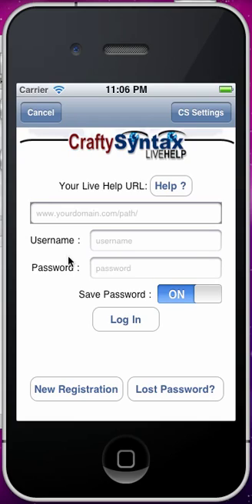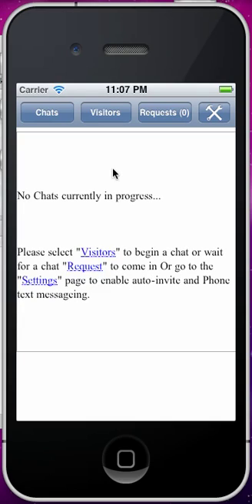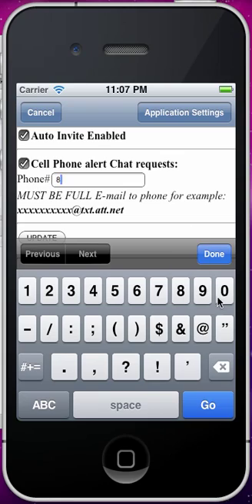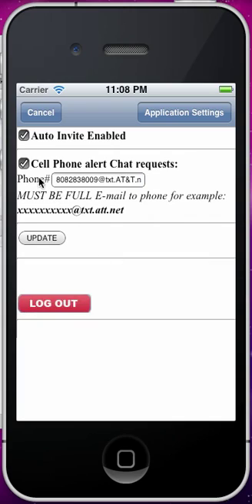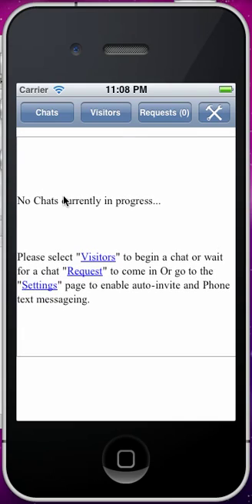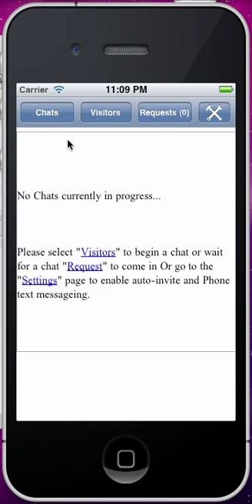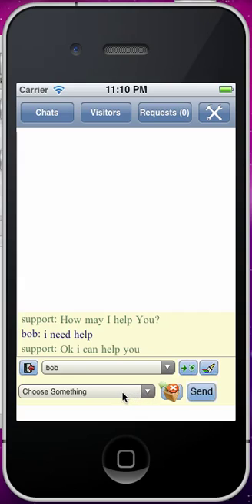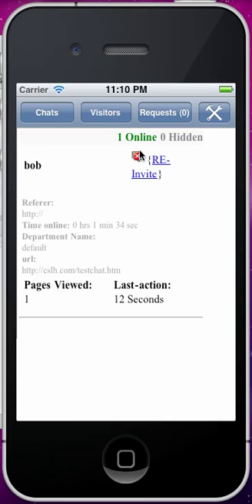live help iphone application basics